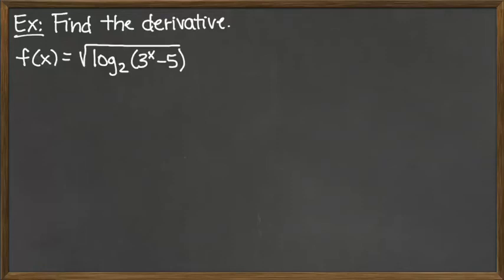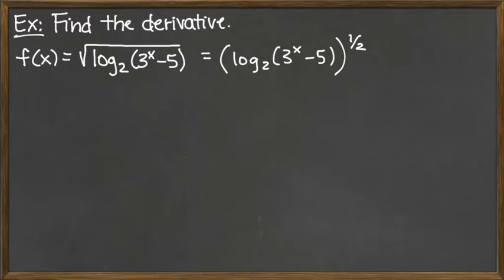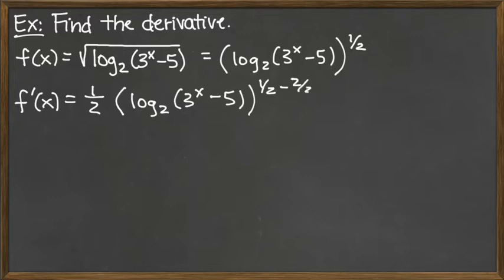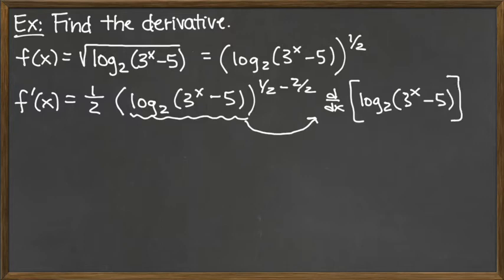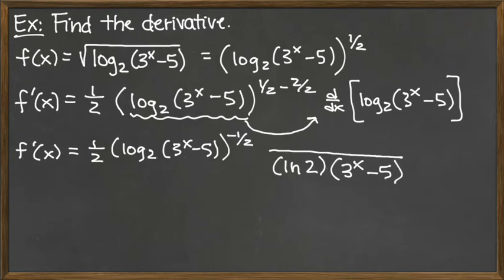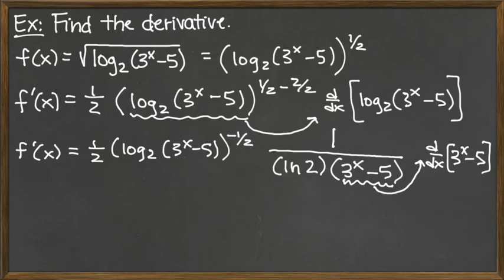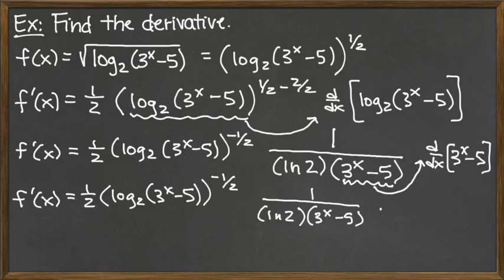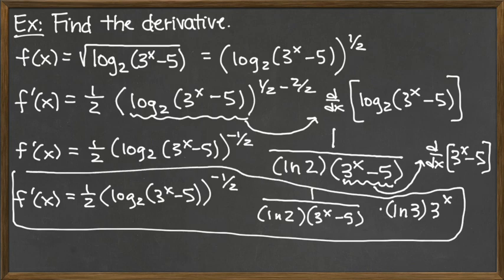Video 4/8 - Derivatives of Exponential and Logarithmic Functions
Derivatives of Exponential and Logarithmic Functions - Chain with Chain Example